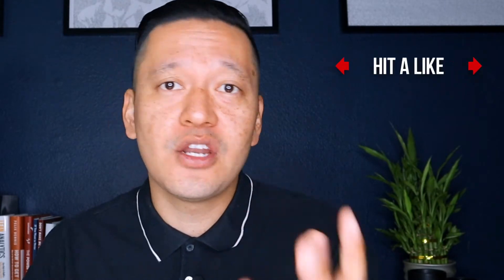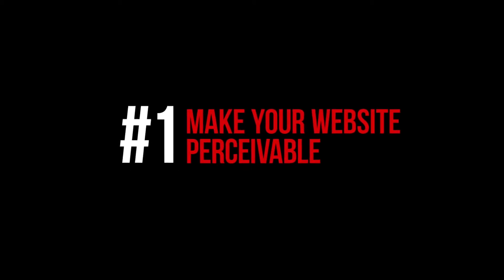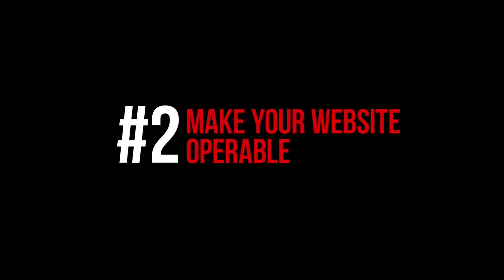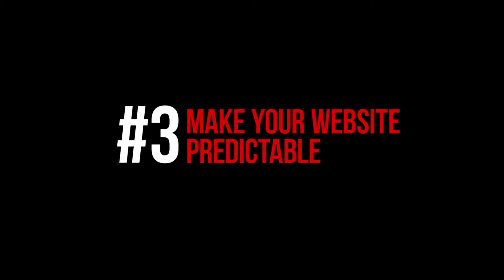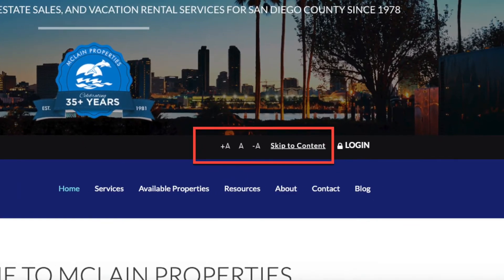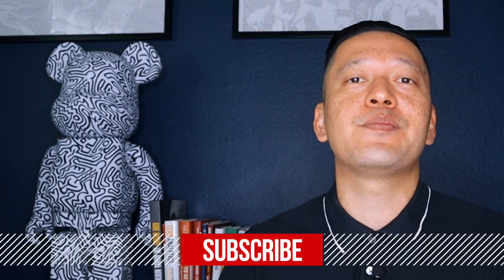Real Estate Website ADA Compliant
Having an ADA (American Disabilities Act) compliant website can help you avoid legal problems pertaining to you and your real estate website. Learn more about How to create ADA Compliant Real Estate Websites in this Video.

Is your website, ADA compliant? What does that even mean? If you haven't heard by now, your realtor association should be letting you know about a growing legal threat for your websites, if they are not accessible to Americans with disabilities. And that is the topic of today's conversation which is, ADA compliance and how to build your website with that in mind. So what is ADA exactly? ADA or the Americans with Disabilities Act was signed back in 1990, to really provide equal opportunity for those US citizens that have disabilities. Now, back in January of 2018, it did become illegal for US websites or government websites to be ADA compliant. While ADA compliance is not a legal requirement for real estate agents and brokerage websites; as of the recording of this video, and it is July, 2020, I do want to make mention that it does open you up for legal risk.

And to be completely honest with you, I have seen an uptick in brokerages making it a requirement for their agents to be an ADA compliance for their websites. In fact, you should be aware of unscrupulous law firms that are actually taking advantage of this ADA compliance. Real estate companies have actually had disability discrimination lawsuits brought up against them. So with that in mind, we highly recommend getting your website, ADA compliant. So what does ADA compliance look like? Please allow me to dive into that a little deeper, but you know what to do first, make sure you click that like button, it helps out the video, it helps out the channel, and thank you so much in advance.

To help you better understand ADA compliance, I have to start by explaining WCAG 2.0 guidelines and what exactly those are. WCAG stands for: Web Content Accessibility Guidelines, and they've come out with a 2.0 version of what these guidelines are. There are really three main principles to these guidelines:

• Principle number one, is to make your website perceivable. That means if you have any images on your website, you're going to want to add alternate texts or captions; so that it is going to be readable to someone that is visually impaired. That also means that if you have any other multimedia like video or audio podcasts, you're going to want to have those transcribed. And lastly, if you have any additional information, that's relayed by colour, you're going to want to also add additional attributes. So that means that if you have a link on your website, you're going to want to make sure that link is underlined. Or if you have any urgent texts, you're going to want to make sure that text is red, but also bold. This is simply because if a user is colour blind, you're going to want to make sure that it's easy for them to identify links or urgent messages.

• Principle number two, is to make your website operable. This essentially means that you want to make your website easy to navigate. You can ensure this by having a very simple navigation. It also means that titles, headings and labels should also be very descriptive. And lastly, you're going to want to make sure that you make your link text relevant. For example, if you have a link that takes a user to a page, that links to San Diego properties, then you're not going to want to just have a link that says, click here. You're going to want to make that link a little bit more descriptive and have it say, click here to view San Diego properties.

• And principle three is to make your website predictable. And in real estate context, that essentially means that any written language on your website should be readable by humans. And that also means creating pages that will not mislead the user. So that means making content on those pages as concise and precise as possible. And lastly, we're going to go back to navigation. We're going to want to make sure that, that navigation is consistent throughout the site.